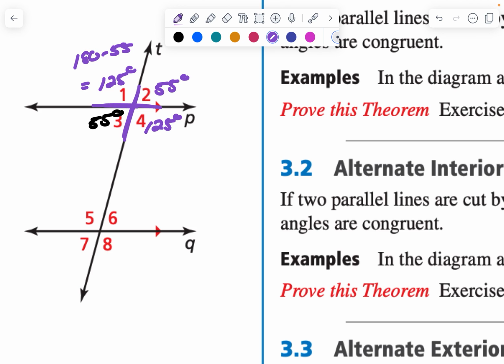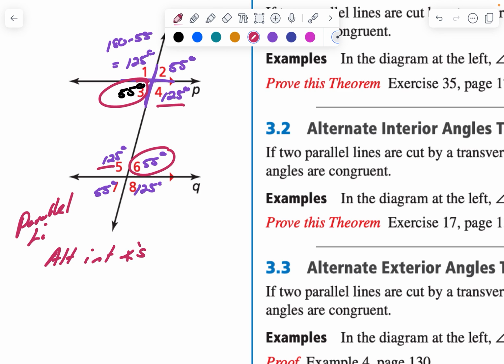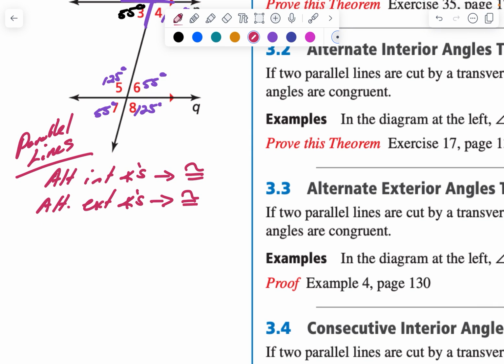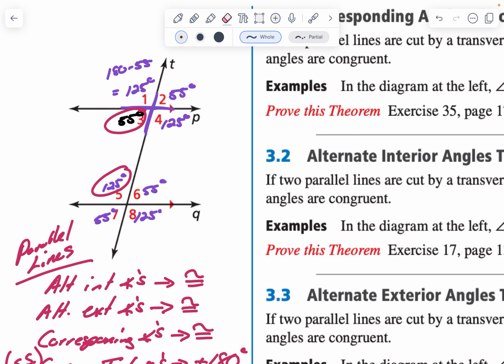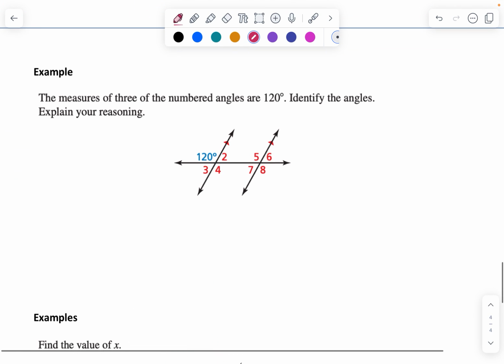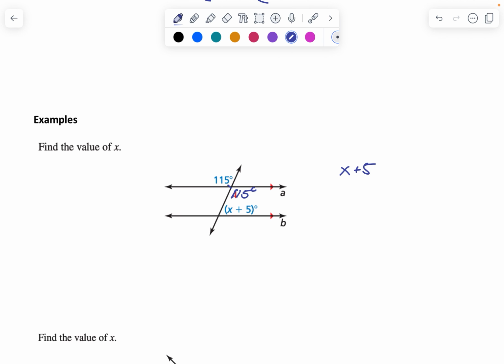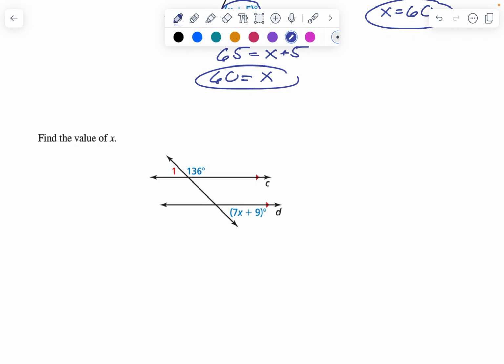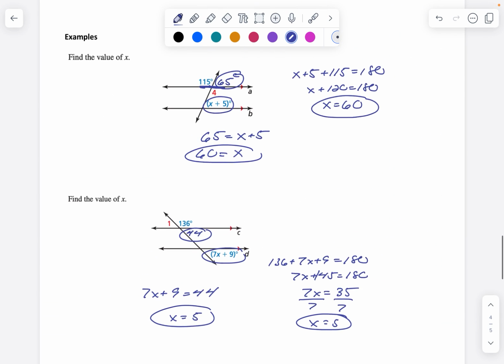HG Video - 3 2 Notes